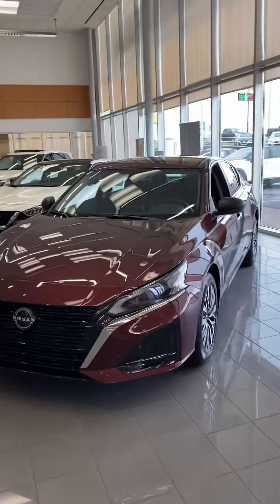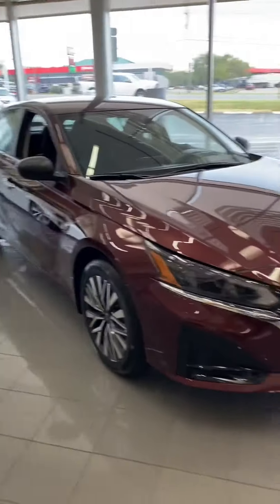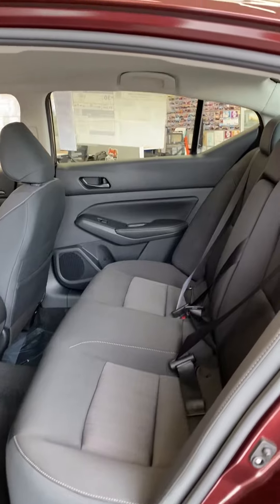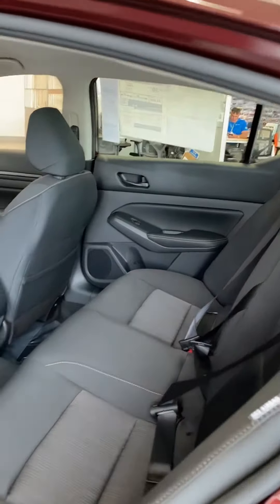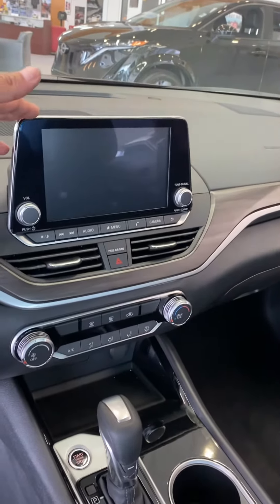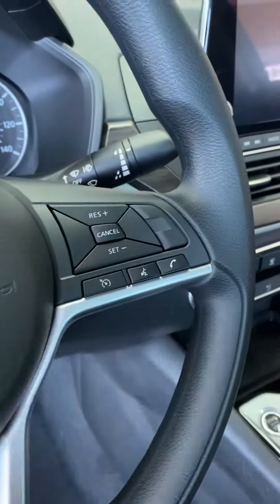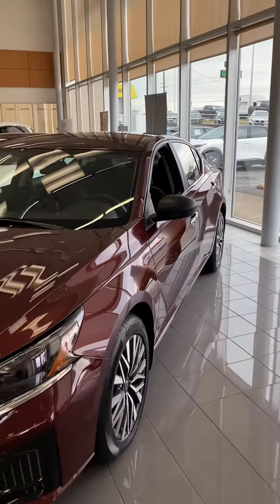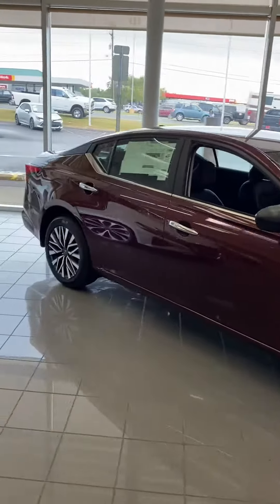Ms Spencer, here’s a new Altima at Victory Nissan